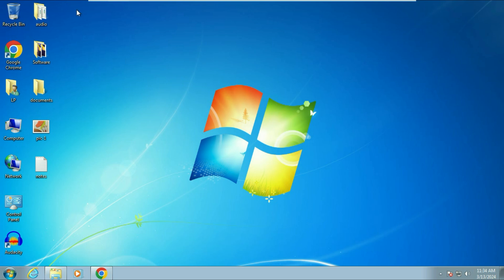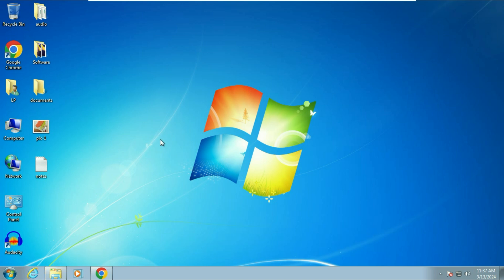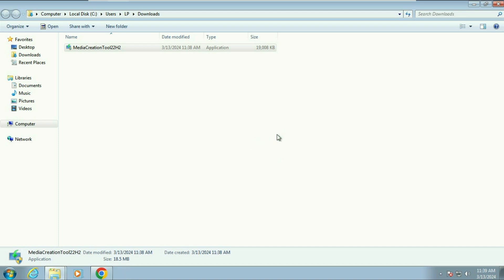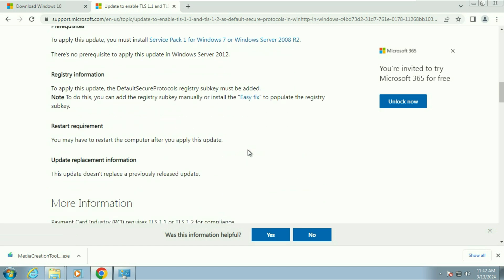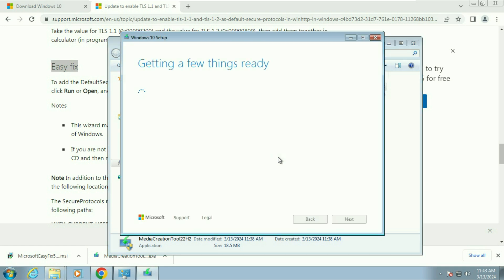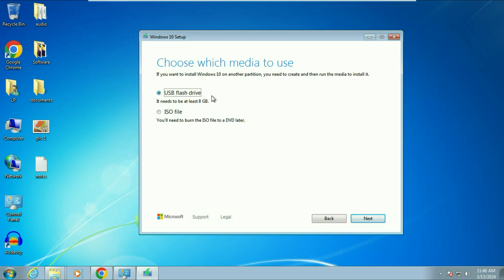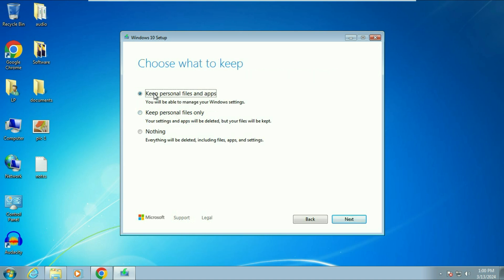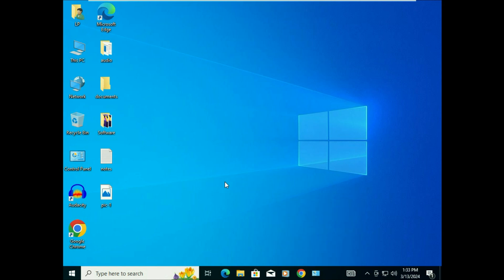[New Method] Upgrade Windows 7 to Windows 10 without Losing Data & App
Upgrade Windows 7 to Windows 10 without Losing Data & App